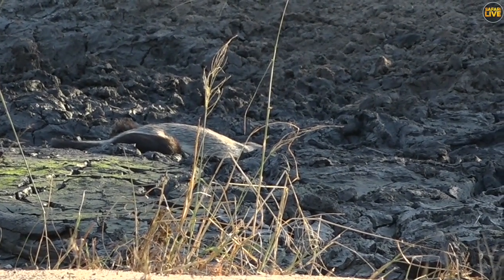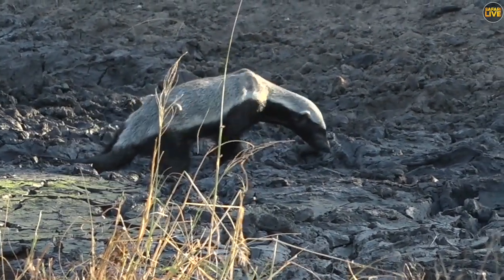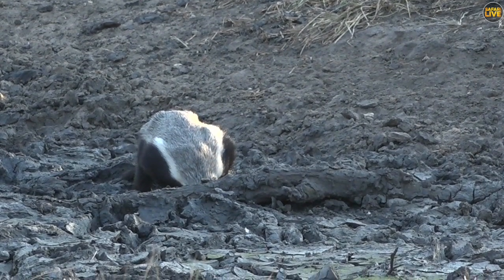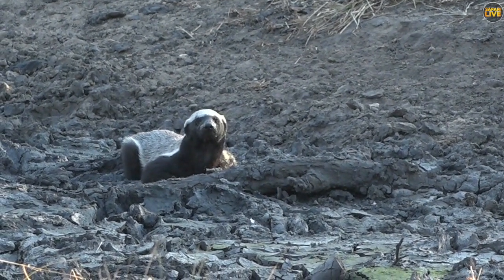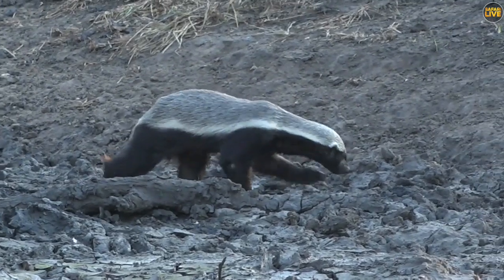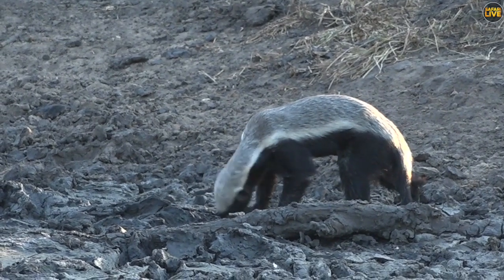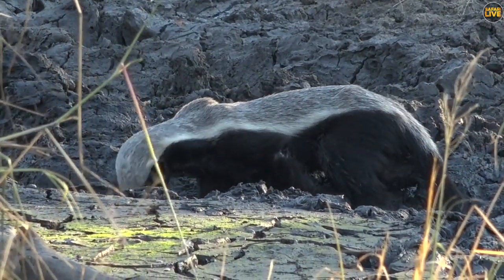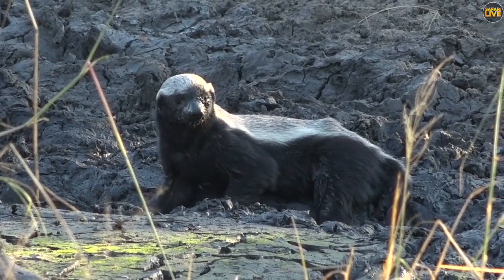Wiley Honey Badger Digs Around in Mud For Food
Tristan was treated to a rare sighting of a honey badger over the weekend, digging around in the mud and on the lookout for hidden Easter treats. When dams dry up they leave behind large muddy pans, whose cracks provide shelter for frogs, insects and other tasty critters - the perfect lunch selection for a honey badger.